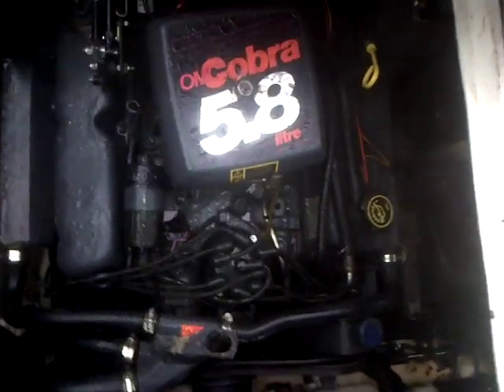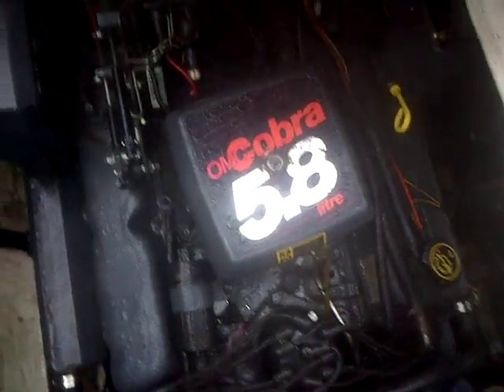OMC Cobra 5.8L 351 Ford engine and manifold drain plug locations.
Important step on winterizing your boat is to open up your drain plugs on your engine block and manifolds. This video will hopefully help you locate where these plugs are. The boat that I was demonstrating this on is a 1989 Bayliner 3255 Avanti.